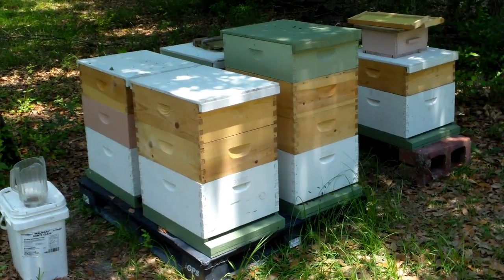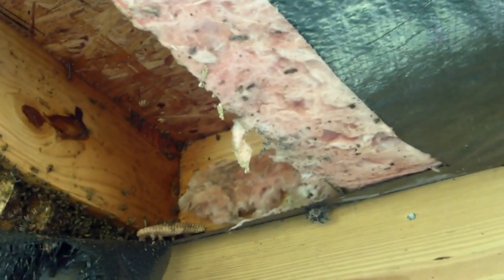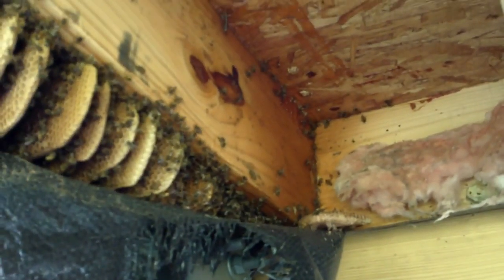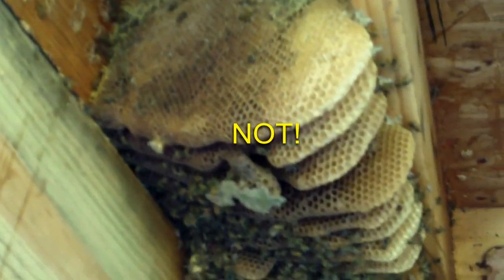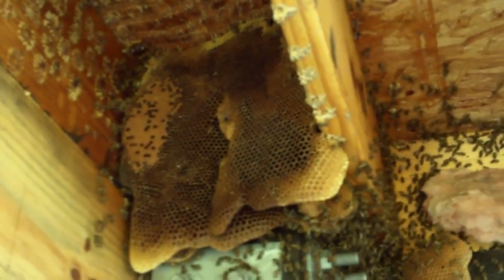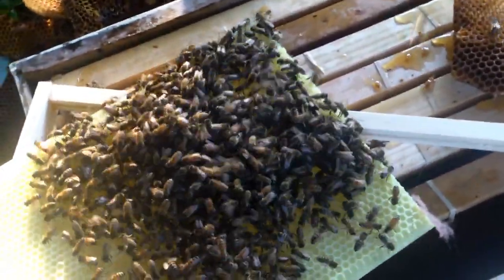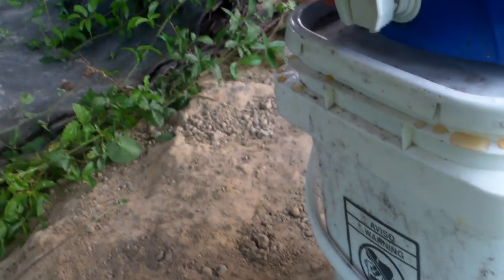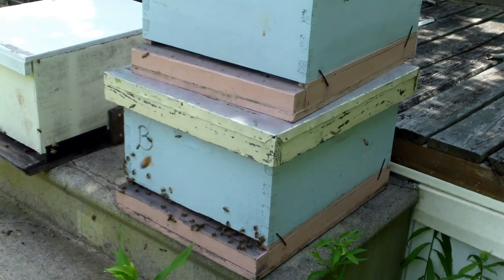Removing A Honey Loaded Wild Hive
This is another hive from a wetland area in south Mississippi.  There seem to be a lot more hives than average in wetland areas.